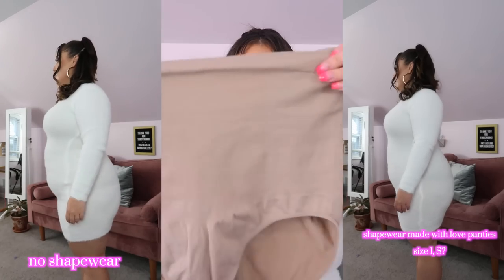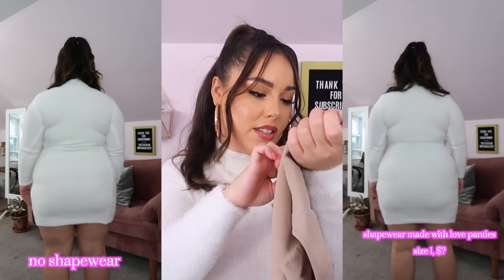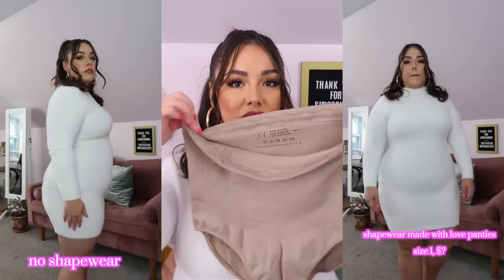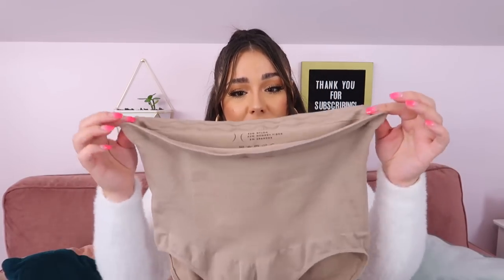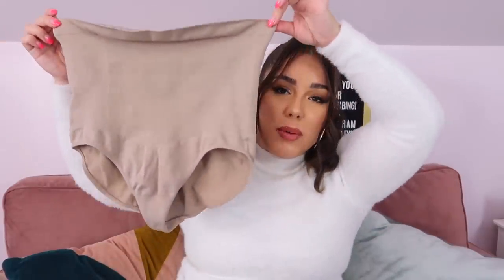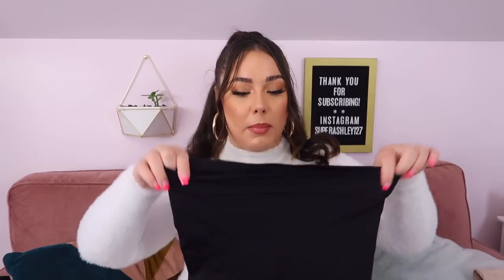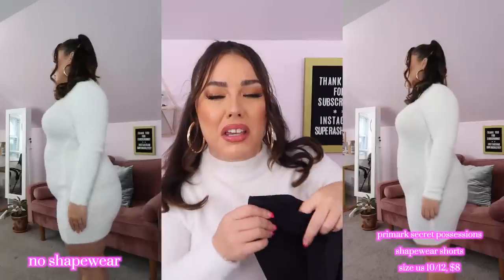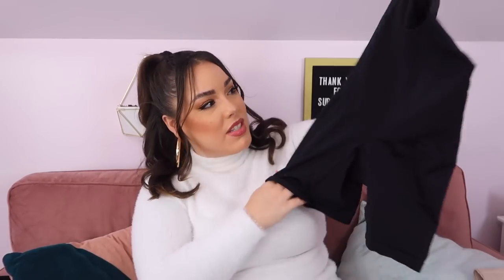SHAPEWEAR FOR PLUS SIZE WOMEN: A Complete Guide with Try-On's & Tips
Today's video is a complete guide on shapewear for plus size and curvy women! I get so many questions about shapewear from you guys so I decided to put together this video with all of my favorite shapewear pieces, trying them on for you and letting you know what is the best for us plus size women!

SHAPEWEAR LINKS, SIZES, PRICES:
1. LAPASA WOMEN’S HIGH WAIST BRIEF PANTY SHAPER SLIMMING UNDERWEAR, SIZE XL, $16.99 (DISCONTINUED)
2. MAIDENFORM SEL EXPRESSIONS WOMEN’S COVER YOUR BASES HIGH WAIST BRIEFS SHAPWEAR, SIZE M, $38
3. SPANX HIGHER POWER PANTIES, SIZE XL, $38
4. SHAPEWEAR MADDE WITH LOVE PANTIES, SIZE L, $?? (CAN’T FIND THESE ANYWHERE ON THE INTERNET)
5. MAIDENFORM SELF EXPRESSIONS WOMEN’S TAME YOUR TUMMY HIGH WAIST BOYSHORTS, SIZE M, $18.99
6. HONEYLOVE QUEEN BRIEF, SIZE XL, $84
7. HONEYLOVE SUPER POWER BRIEF, SIZE L, $84
8. FEELINGIRL WOMEN’S LACE SHAPEWEAR SMOOTH BODY BRIEFER, SIZE XL, $17
9. UNIQLO WOMEN BODY SHAPER SMOOTH NON-LINED HALF SHORTS, SIZE XL, $12.90
10. SECRET POSSESSIONS SHAPEWEAR SHORTS, SIZE US 10-12, $8 (YOU CAN FIND THESE IN STORE AT PRIMARK)
11. SPANX POWER PANTIES, SIZE C, $30
12. SPANX HIGHER POWER SHORT, SIZE L, $38
13. MAIDENFORM FIRM FOUNDATIONS HI-WIAST THIGH SLIMMER, SIZE L, $28
14. HONEYLOVE SUPER POWER SHORT, SIZE L, $89

MY FAVORITE BRA (I wear size 38B or 36C)

MY CURRENT MEASUREMENTS:
HEIGHT - 5'2"
SHOULDER TO SHOULDER - 19"
BUST - 41"
WAIST - 35"
HIPS - 50"
THIGHS - 27"